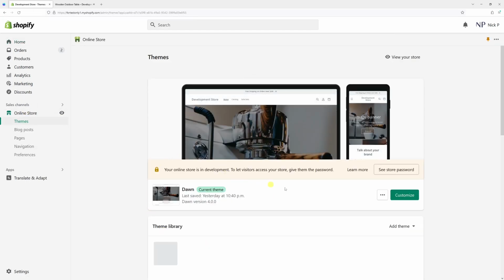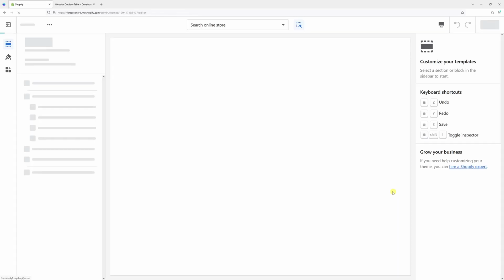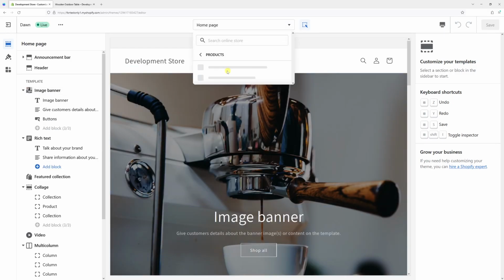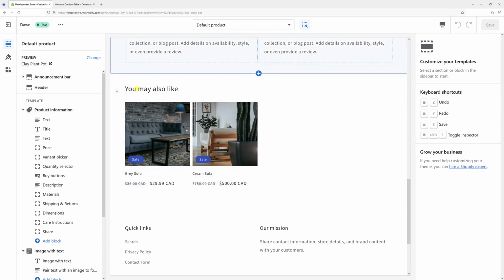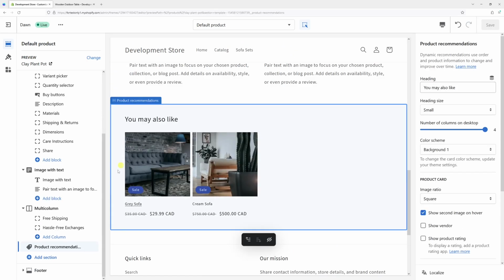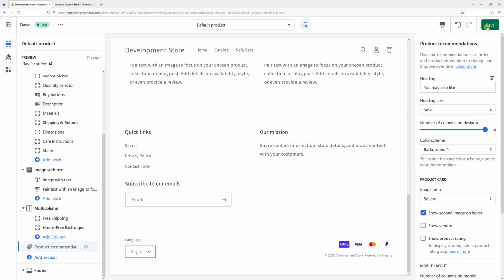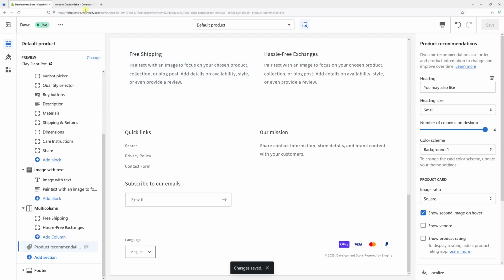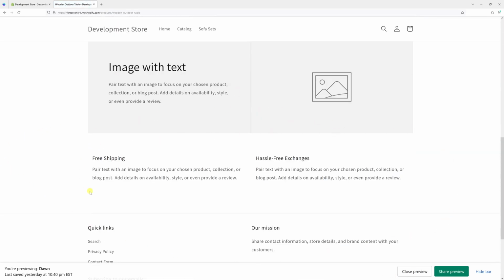Shopify Dawn Theme: Hide "You May Also Like" Product Recommendations Section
In today's Shopify tutorial, Nick demonstrates how to hide the "You May Also Like" product recommendation section from product pages in the Shopify Dawn theme.